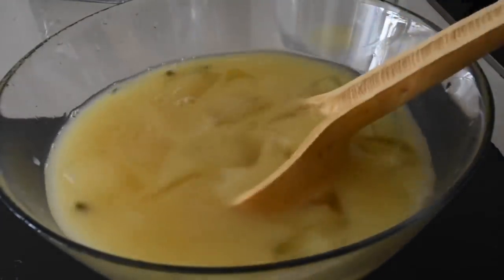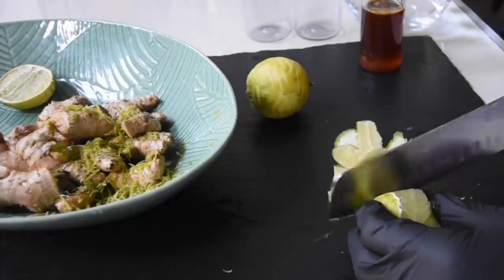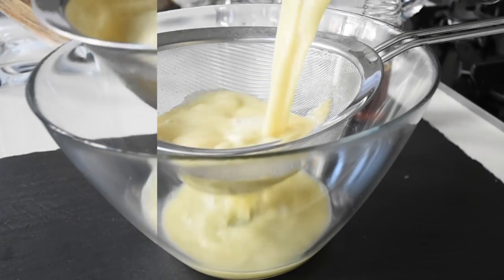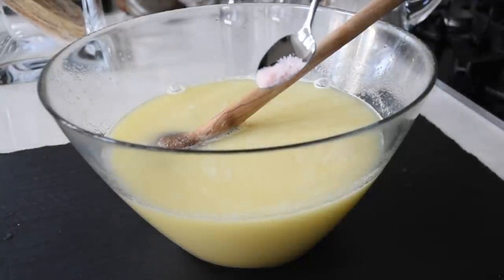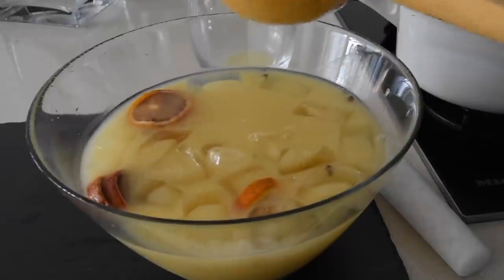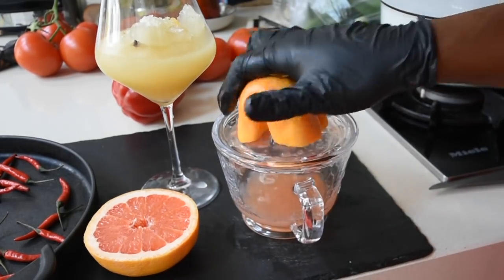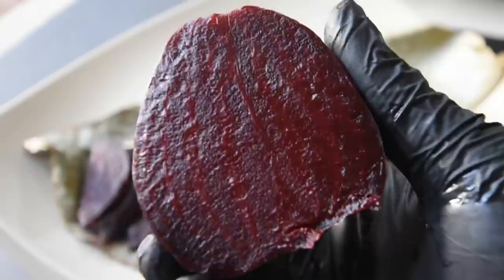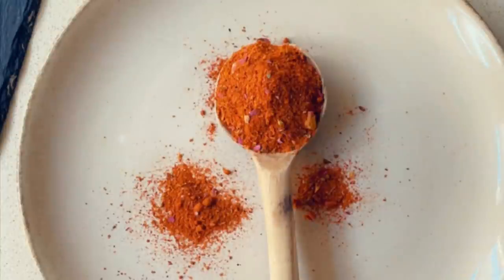Superfood - Ginger & Clove Drink recipe ✔️ Ndudu by Fafa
Superfood - Ginger and Clove Drink recipe

Inspired by the Ghanaian Ginger Drink called Emudro is my signature Superfood must have drink to enjoy anythime of the day.

INGREDIENTS
200g of Organic Ginger
2 and a half Limes or 2 medium sized Lemons
8 Clove pods (Pepre)
1 Orange or Blood Ornage cut into slices
1 medium sized slized Cucumber
30g of fresh Mint
5 tablespoonful of Honey (to taste)
1 litre of purified Water
A pinch of Pink Himalayan Salt (Optional)

WRITTEN RECIPES & BLOGS👇🏾

RECIPES TO TRY

Add some Beetroot for an energy boosting drink. Watch how to prep, the best way to cook and preserve your Beetroot

To purchase any of the Buy Ndudu Spice Blends and Seasonings